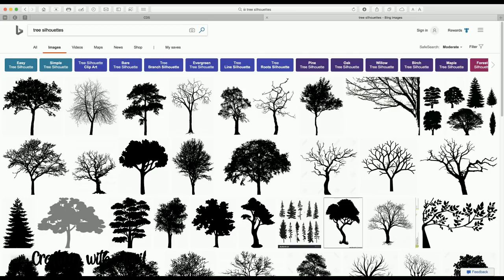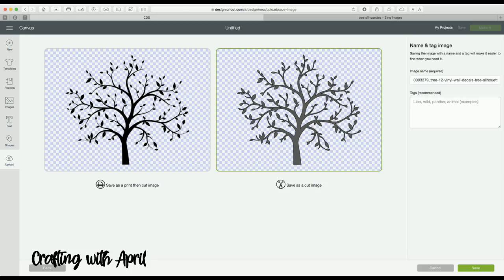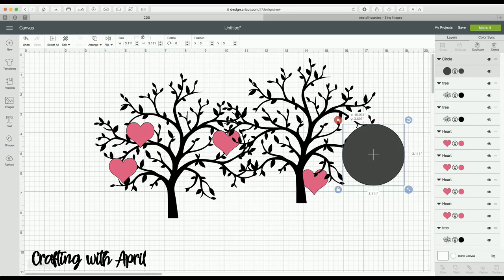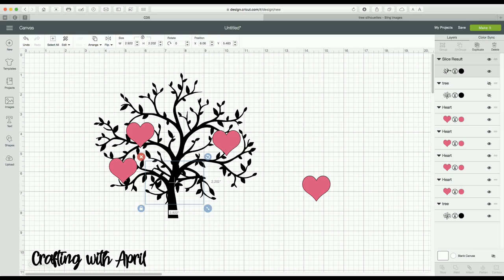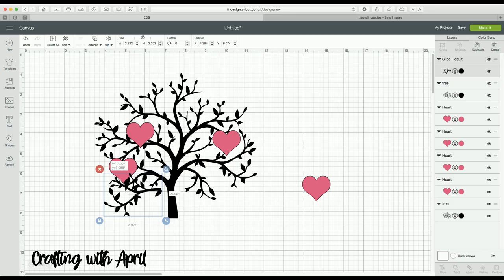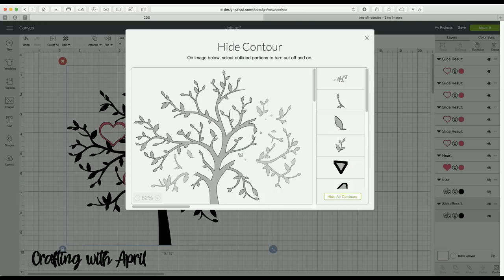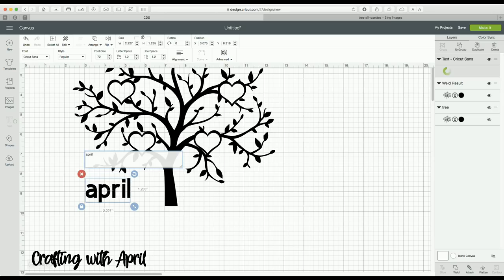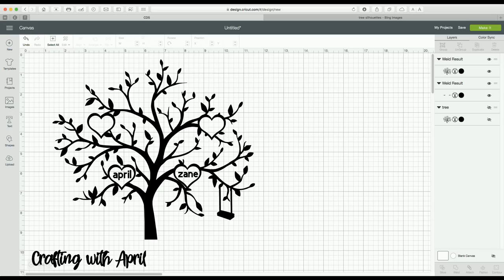Crafting With April - Creating a Family Tree for Vinyl cut out